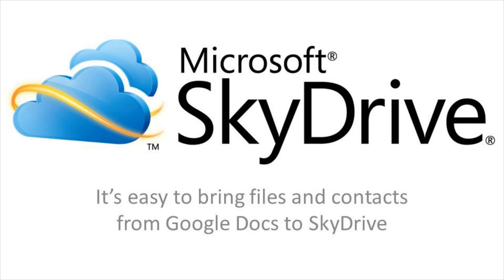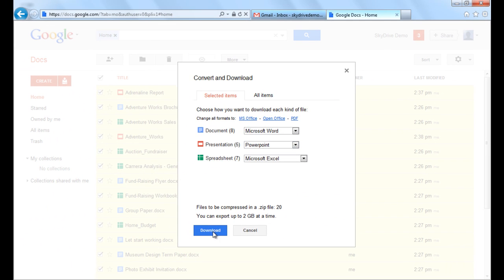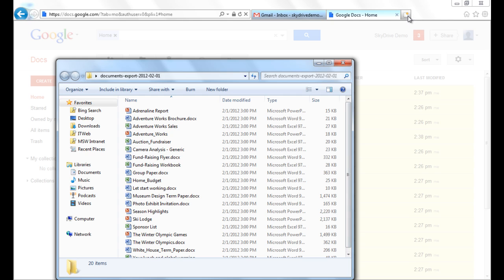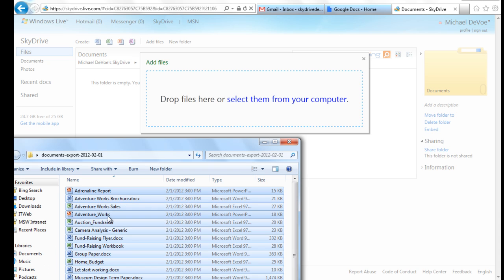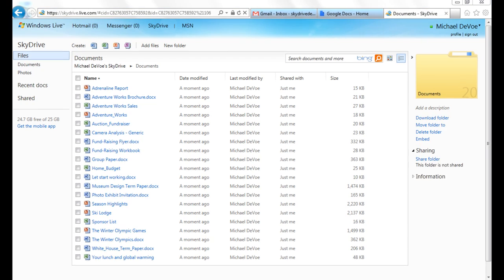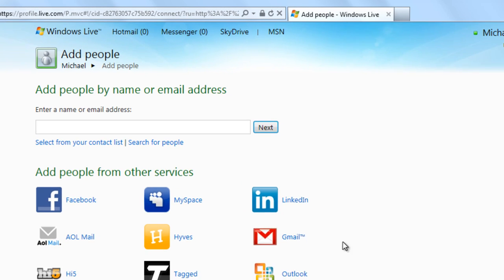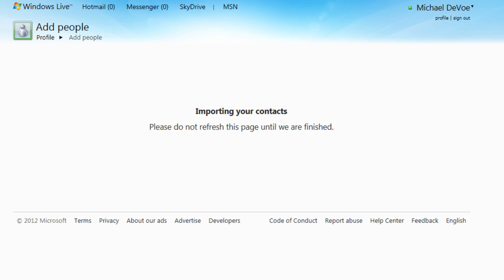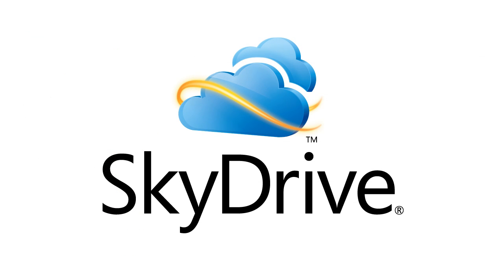Import your Google Docs and Contacts to SkyDrive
SkyDrive makes it easy to import all of your stuff from Google.  For more details on how to switch, check out